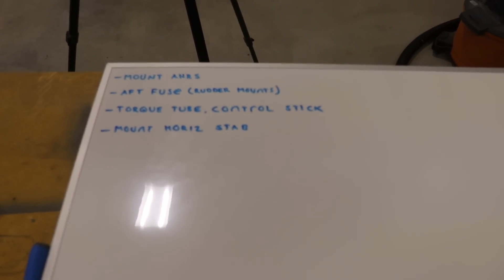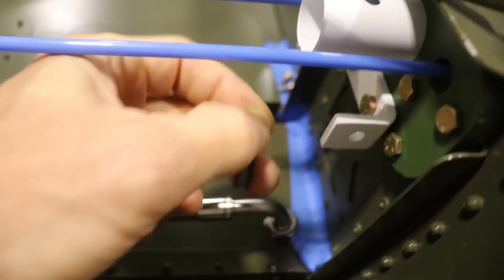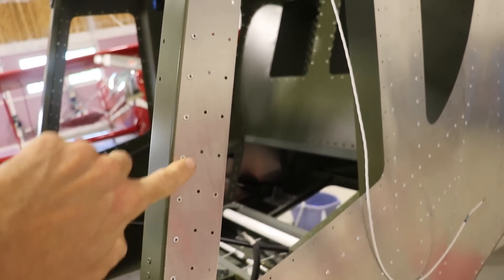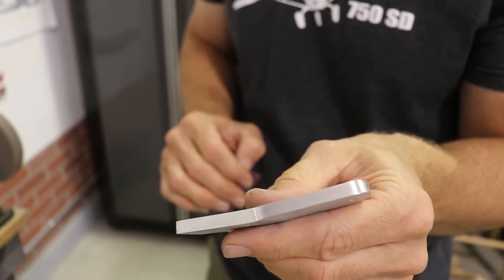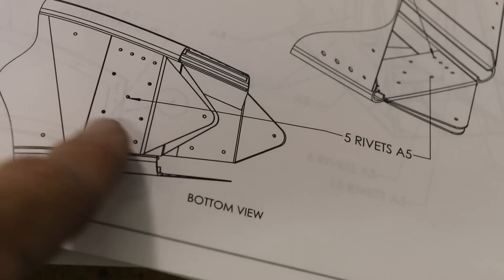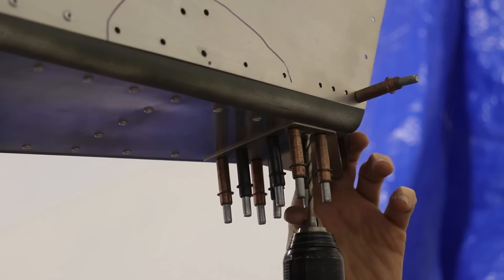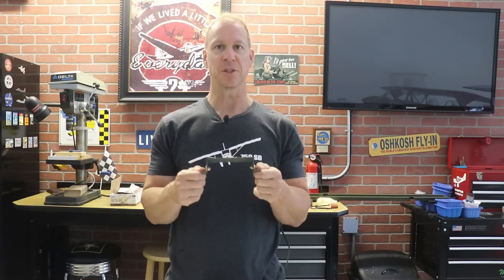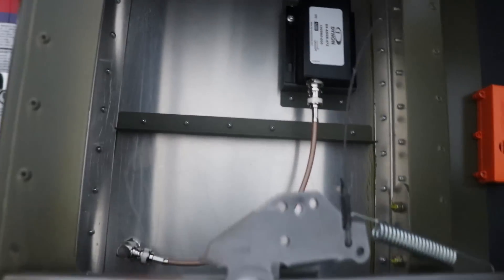CH750 Super Duty Kitplane: Dynon ADHRS and aft fuselage (Ep52)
CH750 Super Duty kitplane build progress. We are finishing the aft Super Duty fuselage and installing the Dynon ADHRS inside the aft fuselage. This continues the build progress on this Zenith kitplane. We are making visible progress now.